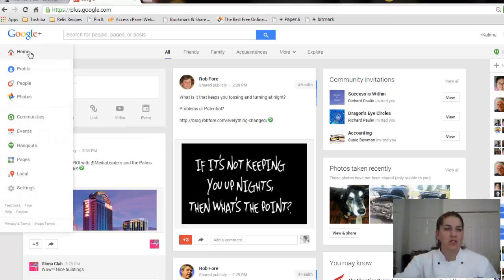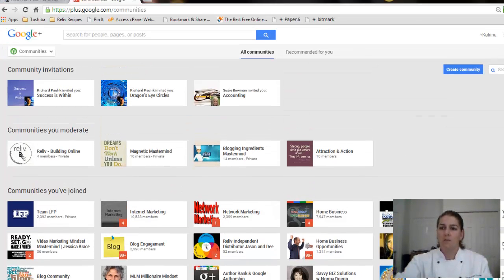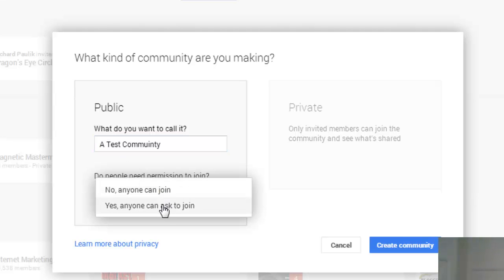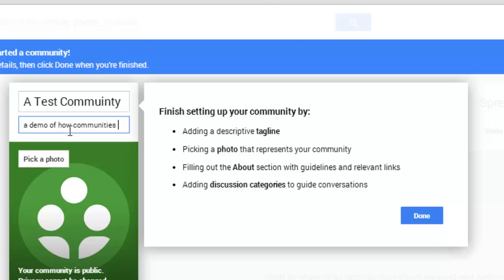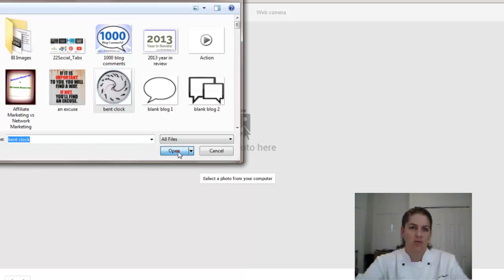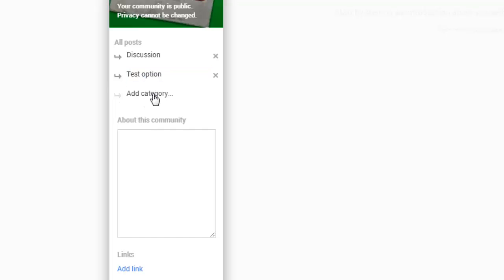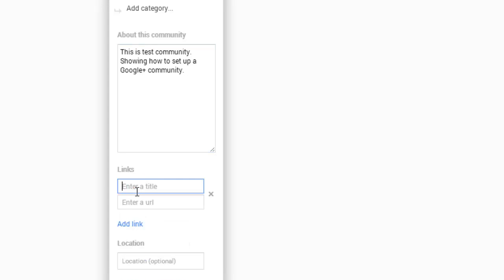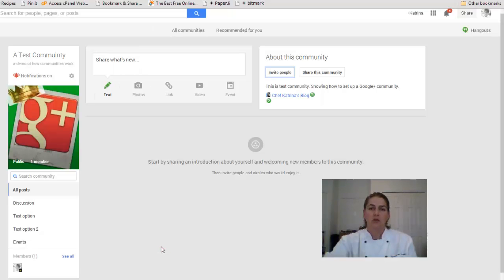How to Create a Google Plus Community | Google Plus Tools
Creating a Google plus community can be the best thing you do for your business.

Like many network marketers struggling online, you need to get exposure. A fast, easy way to to this is by joining Google Communities or even creating one yourself.

This video shows you step by step how to create a Google plus community in just 5 minutes.

Once you start playing in Google... Facebook may begin to look like child's play!

Yours in Gratitude,
Chef Katrina